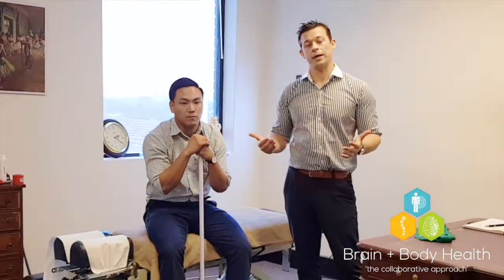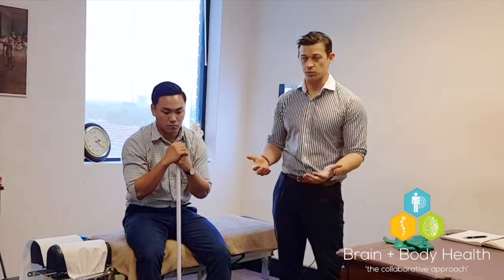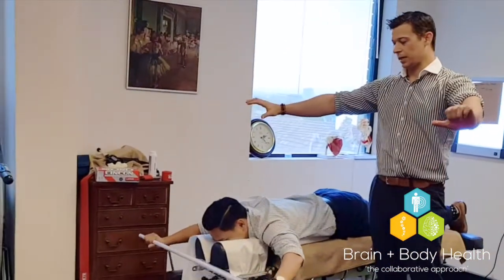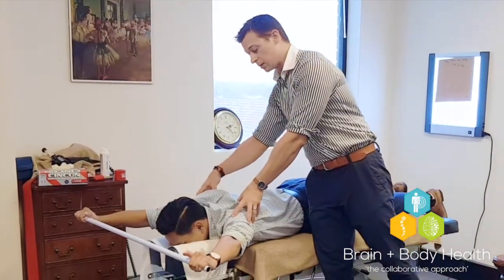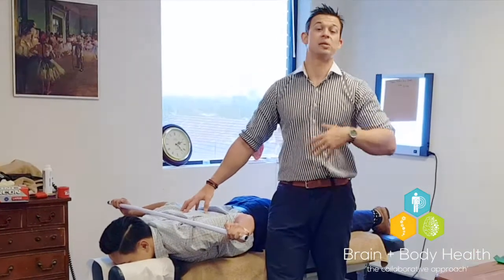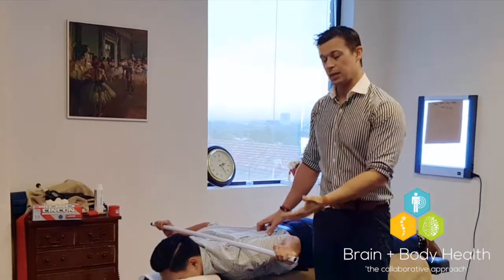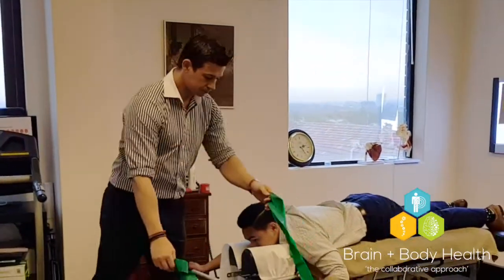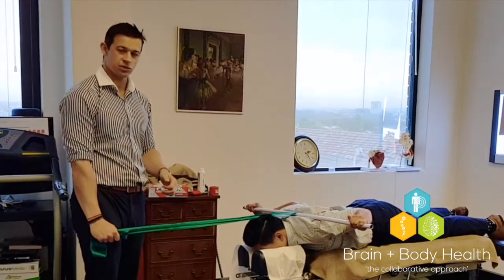Brain and Body Health - Shoulder mobility drill